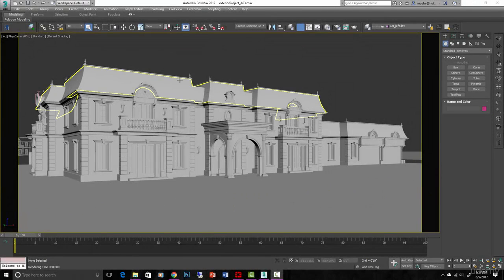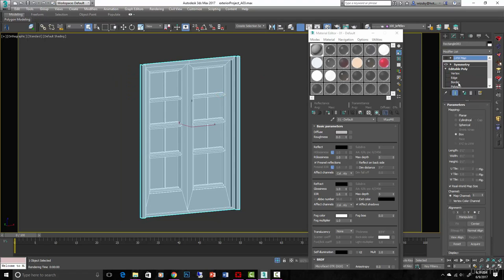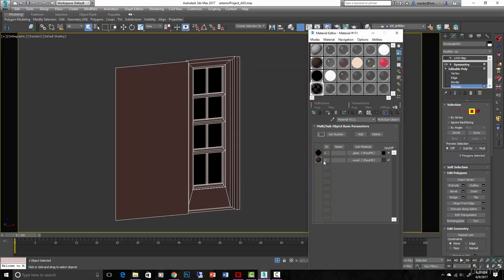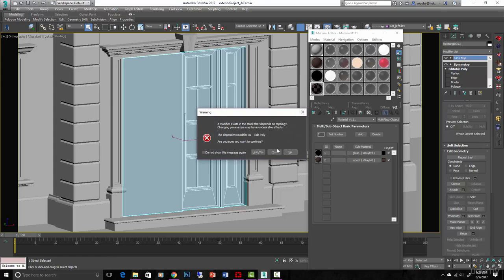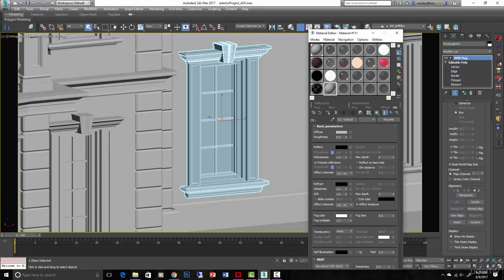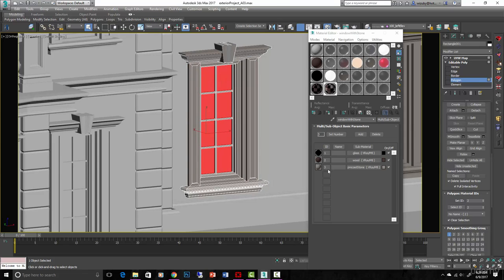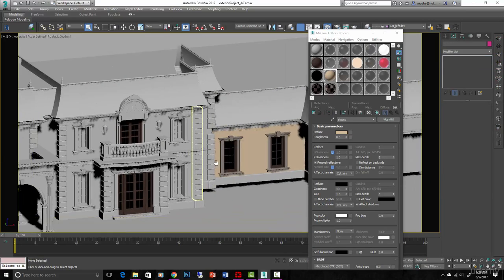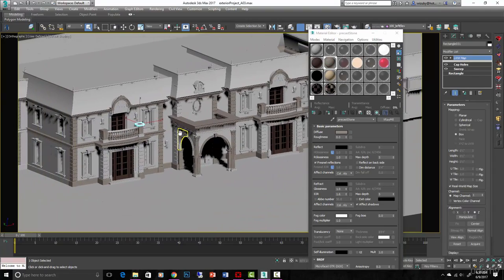3ds Max + V-Ray 3ds Max PRO tutorial Assigning Materials to Your Model